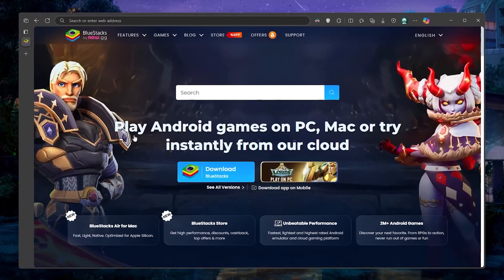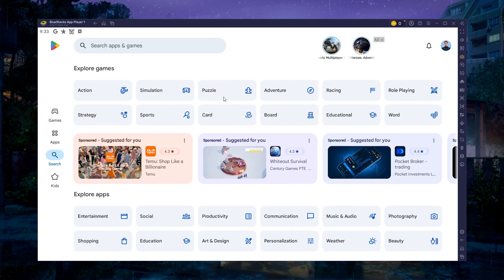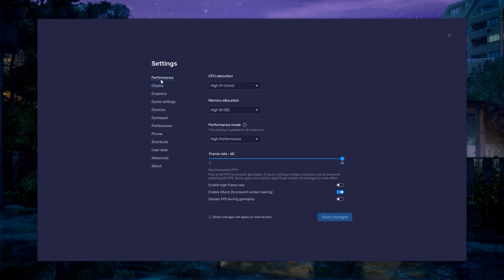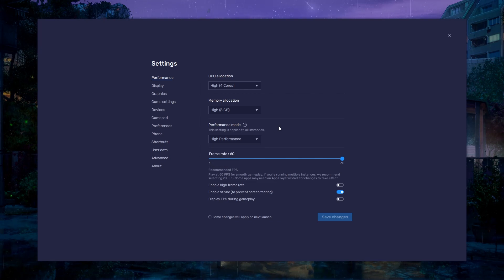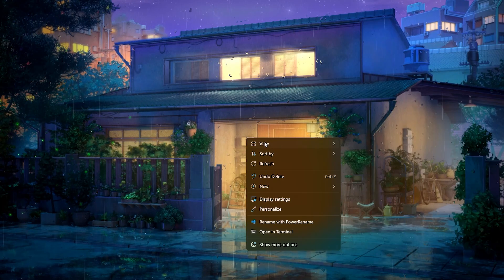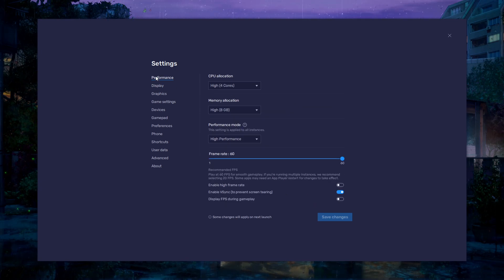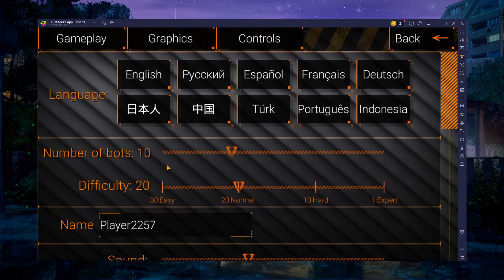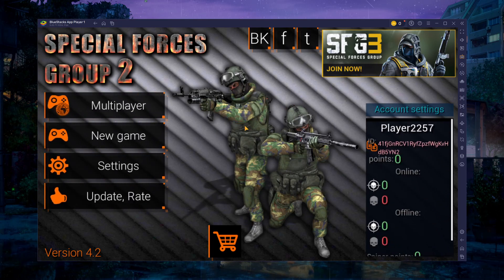How To Play Special Forces Group 2 on PC and Mac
Play Special Forces Group 2 on Your Windows PC or Mac with BlueStacks! 🔫💻
Learn how to download and install BlueStacks 5, set up Special Forces Group 2 from the Google Play Store, and optimize both emulator and in-game settings, CPU cores, RAM allocation, Performance Mode, FPS display, display resolution, and graphics options, for smooth tactical action on desktop. We’ll also cover key configurations in the emulator’s settings and how to finetune gameplay, graphics quality, bot count, sensitivity, and audio preferences in Special Forces Group 2.